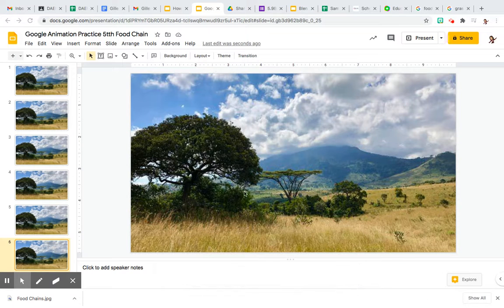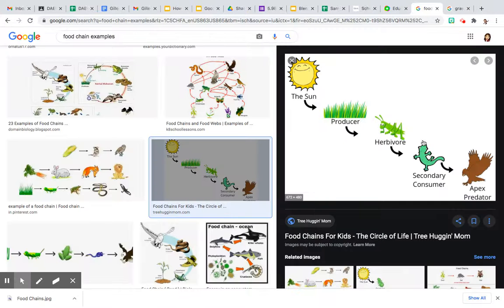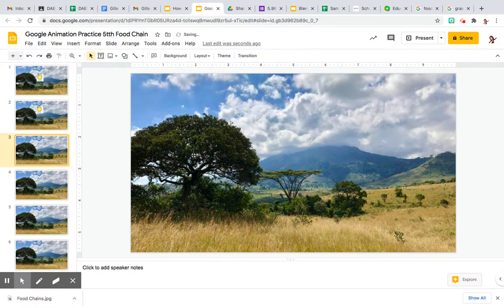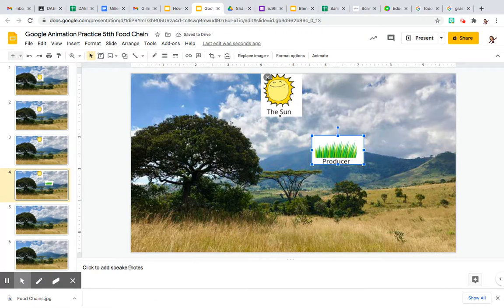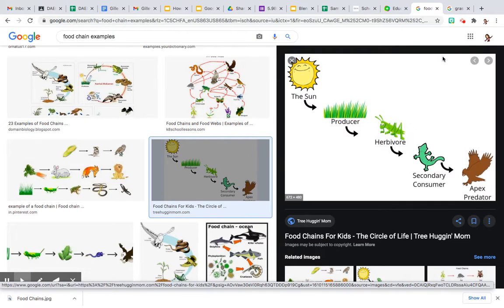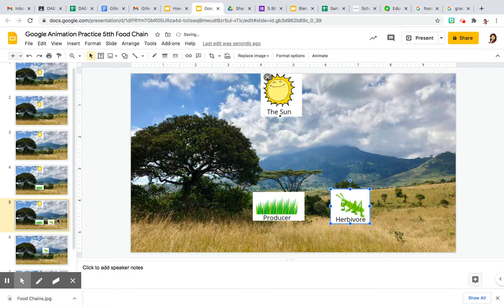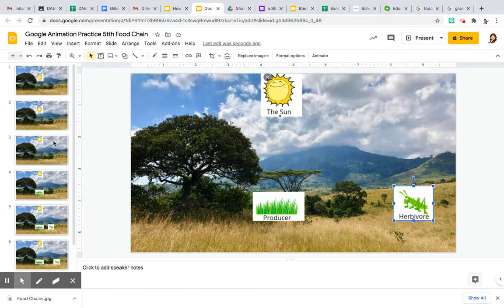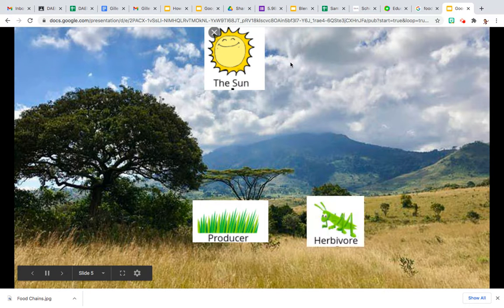Untitled: Jan 8, 2021 1:47 PM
How to use Google Slides for Motion Animation-